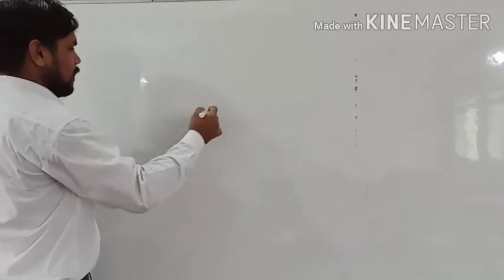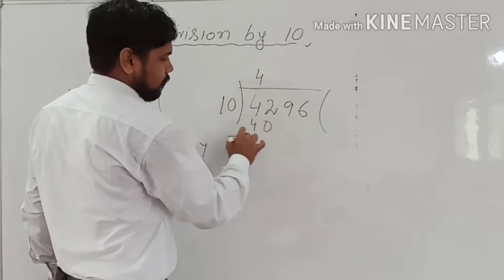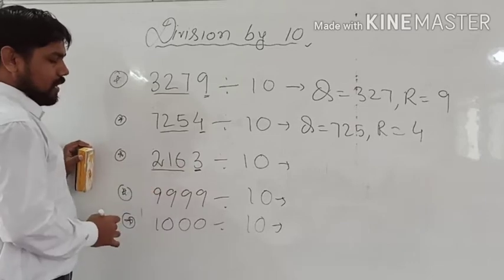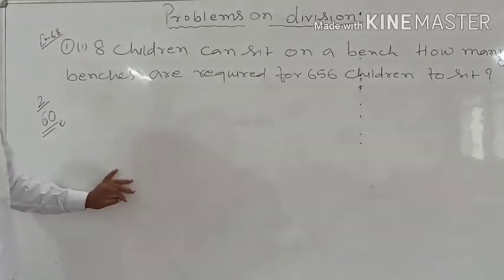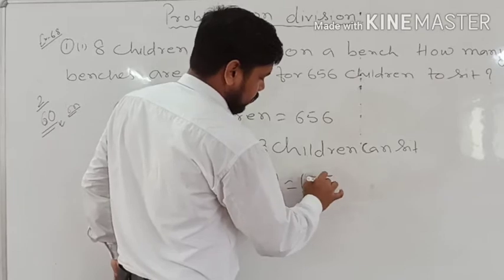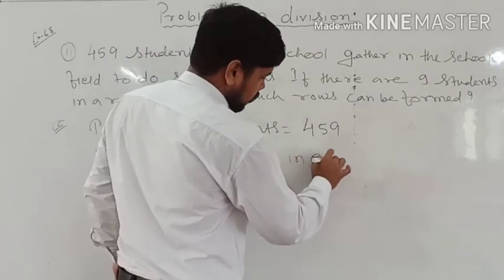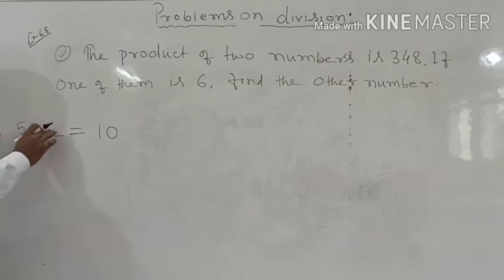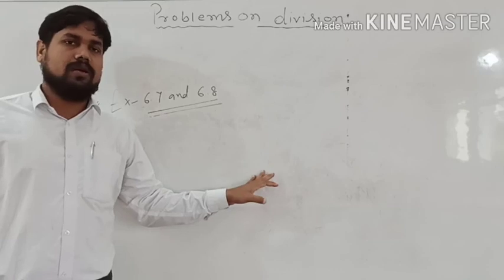Division by 10,100 & Problems on division